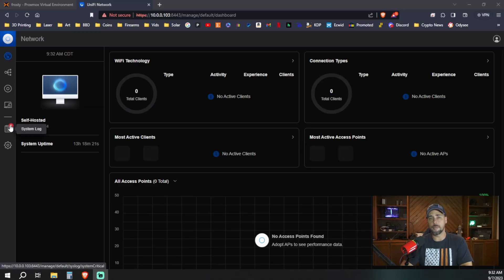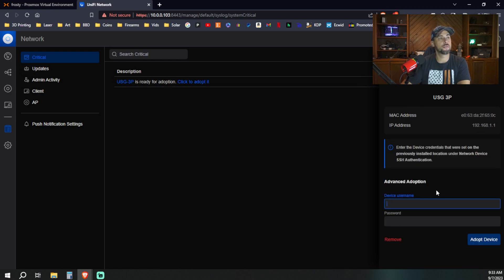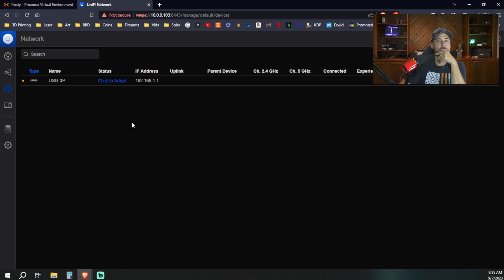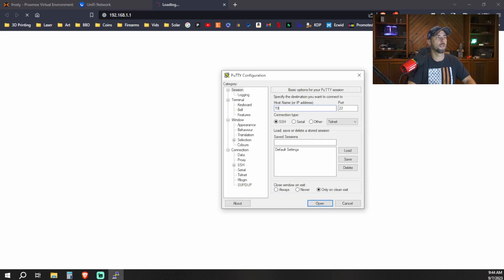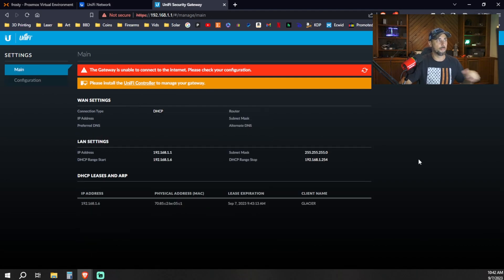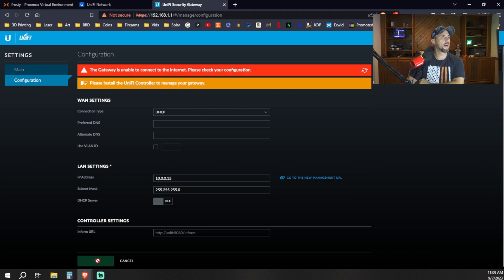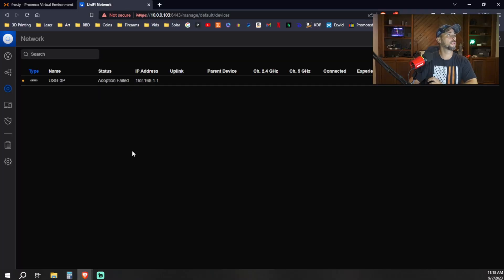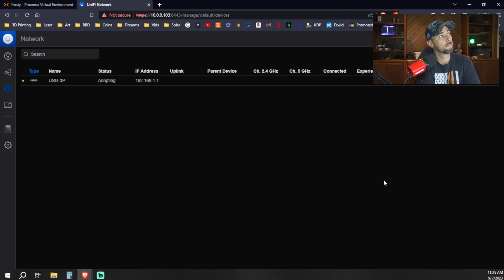Goodbye UniFi: Adoption Failure Was My Breaking Point!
If you’ve ever searched “UniFi adoption failed” or “pending adoption won’t connect,” you know the headache I’m talking about. My UniFi Security Gateway refused to adopt into the UniFi Network Controller—stuck in an endless loop of “pending,” “adopting,” and “failed” despite factory resets, direct connections, IP changes, DHCP tweaks, and advanced set-inform commands. Each time, the controller saw the device… only to fail at the last step.

After years of similar struggles with UniFi gear, this was the breaking point. Access points usually behave once configured, but gateways and controllers are a gamble. I’m not rebuilding my whole network just to match UniFi’s quirks, so I’m moving on to something with simpler centralized management—most likely TP-Link Omada. If you’ve dealt with UniFi adoption issues, drop your fixes or tell me which alternative worked for you.

Chapters:
00:00 🚫 Intro & Goal
00:41 🔌 Hardware Setup
01:17 🖥️ First Adoption Attempt
02:24 ⚠️ Adoption Failure Loop
03:40 🔄 Factory Reset & Retry
04:52 🛠️ Direct Connection Workaround
05:45 🌐 IP Change & Test
06:21 😡 Final Failure
06:56 👋 Quitting UniFi
07:28 🔍 Looking at TP Link Omada